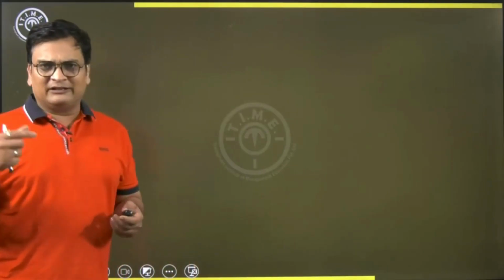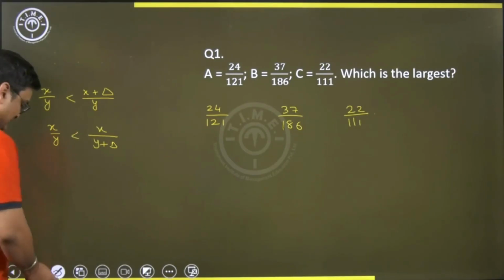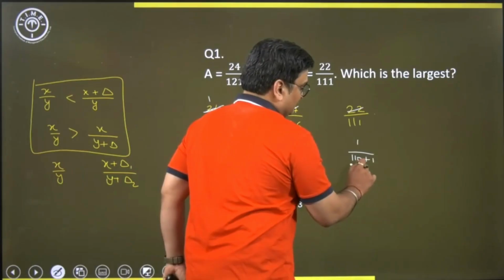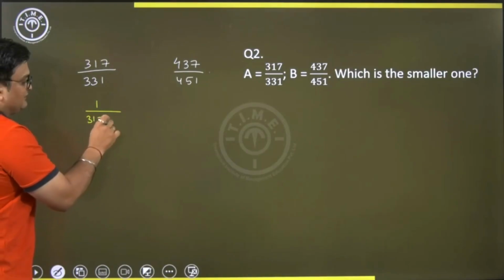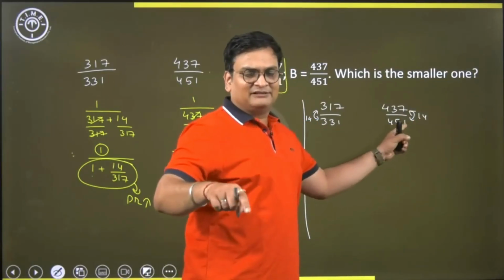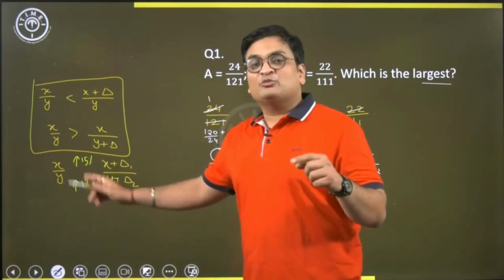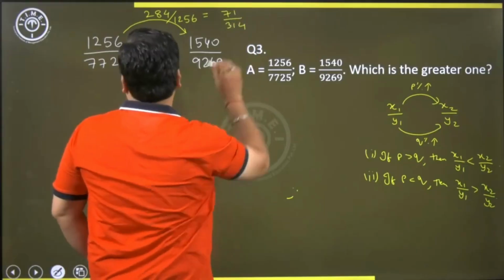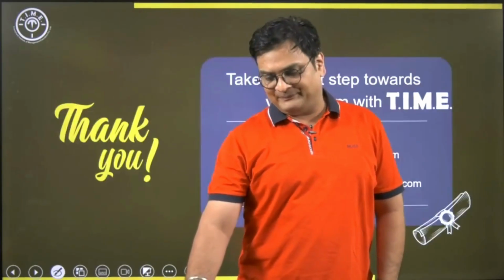Quant Concepts - Ratio - Comparing two fractions - Is it Easy?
Welcome to T.I.M.E. Institute’s Quantitative Aptitude Series for CAT aspirants!
In this session, we tackle a deceptively simple but important topic – Comparing Two Fractions – a concept that forms the basis of many Ratio, Percentages, and DI questions in CAT and other MBA entrance exams.

✅ Comprehensive Study Material:Access high-quality content tailored to your exam needs.

MBA: CAT, XAT, MAT, SNAP, NMAT, IIFT, OMET
Engineering : JEE Main, JEE Advanced, GATE
Medical : NEET
Law : CLAT, AILET
Government Job Exams: SSC CGL, Bank PO, RRB, IBPS, RBI
Undergraduate Programs: IPMAT, CUET
State-Level Exams: AP ICET, TS ICET